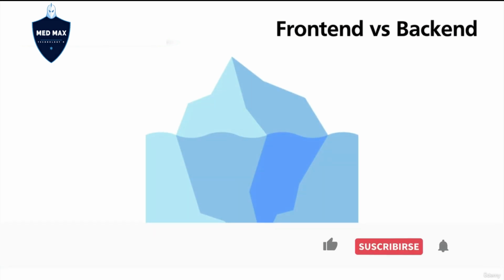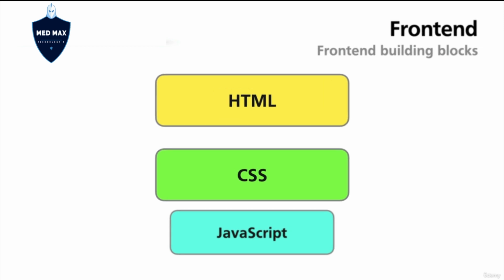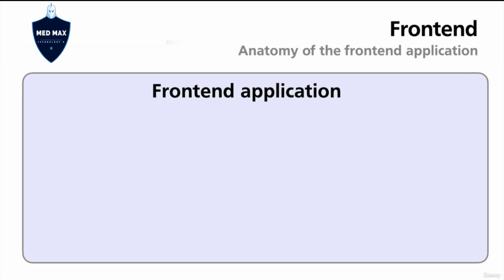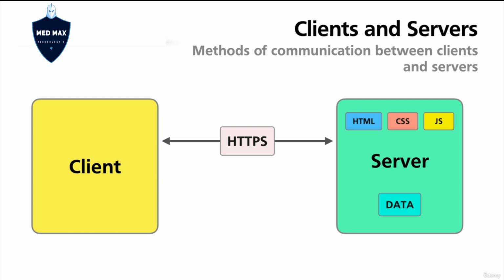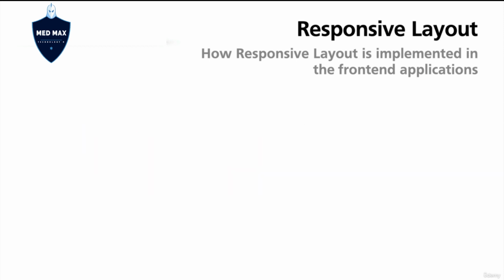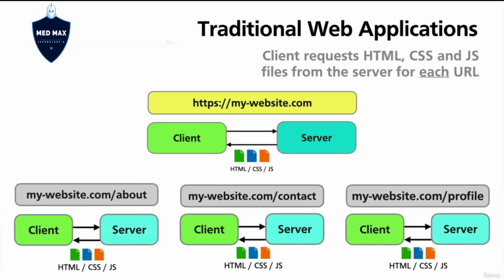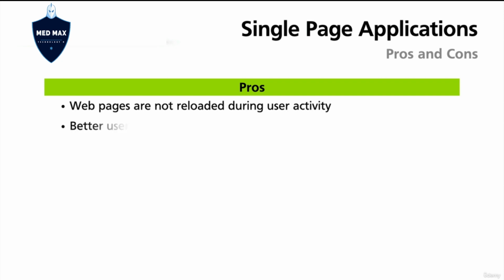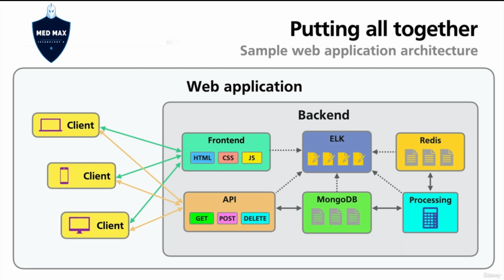Ntroduction to the Web Development - Episode 01